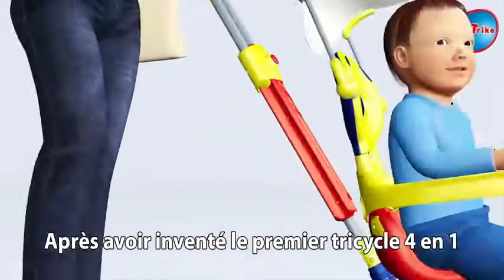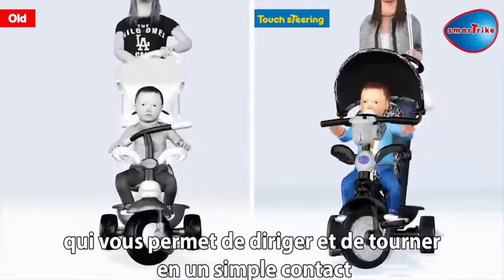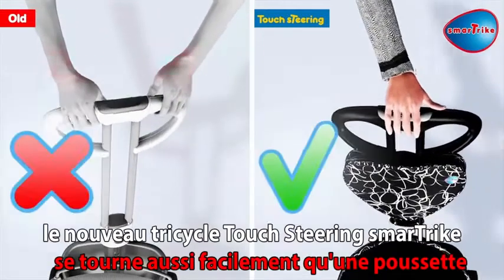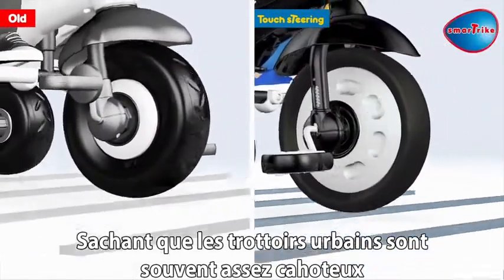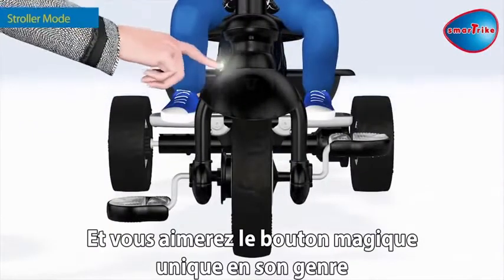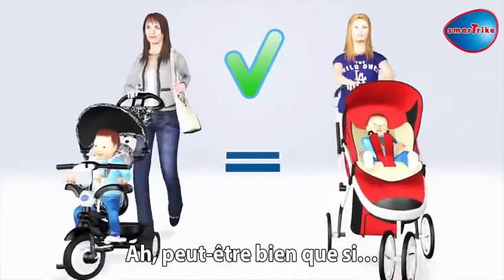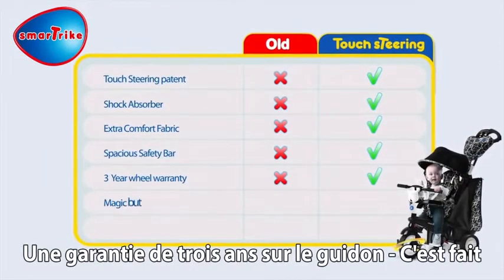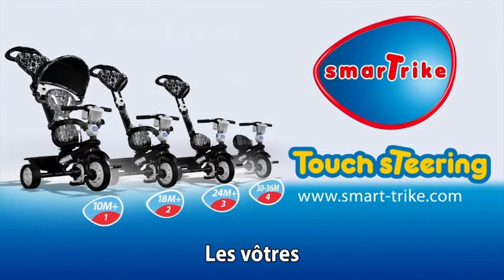Triciclo SmarTrike Chic 4en1 en Eurekakids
Chic es un triciclo de lujo evolutivo con multitud de detalles, de línea elegante y contemporánea, muy cómodo y robusto para bebés desde los 10 meses hasta los 3 años. Sus características y accesorios van cambiando a medida que el niño crece para adaptarse a sus necesidades.
Edad: A partir de los 10 meses.

Características:
Este triciclo, repleto de detalles de gran calidad comprende 4 etapas distintas:
1- De 10 a 18 meses: Incluye un arco con reposabrazos acolchado alrededor del niño o niña con el que se sienten seguros y protegidos. Disponde de un arnés de 3 puntos con protector de pecho y de barriguita acolchados para mayor seguridad y comodidad, completo parasol, bolsa para guardar juguetes y otros enseres y un bolsito de grandes dimensiones en el asa de los padres para que puedan depositar las llaves, móvil, la cartera o monedero, etc., Además, incluye también una colchoneta coordinada que abarca todo el respado para que los pequeños viajen más cómodos y un reposapiés.
2- De 18 a 24 meses: Se le puede retirar el parasol y la colchoneta aunque mantenemos el arco, el reposapiés y el asa de control parental.
3- De 24 a 30 meses: Empiezan a entender cómo funciona el triciclo y llegan hasta los pedales. Se retiran el reposapiés y el arco protector.
4- De 30 a 36 meses: Retiramos el asa de los padres y son los niños quienes ejercen el control del vehículo y lo pasan genial yendo de un lugar a otro.

- Tecnología Direction Touch patentado que permite dirigir el triciclo tan suavemente como si fuese un cochecito.
- Fácil manejo y conducción suave.
- Toldo protector extensible anti-UV.
- Ruedas de goma y amortiguador.
- Accesorios sensacionales como un teléfono de juguete y un sostenedor de biberones.
- Asa ajustable.
- Colchoneta con arnés y protector de pecho para una mayor comodidad del niño.
- Cubeta porta-juguetes o accesorios.
- Reposapiés extraíble.
- Rueda delantera con opción de piñón libre para evitar que los pedeales giren cuando no se usan.
- Bolsa de almacenamiento de grandes dimensiones.